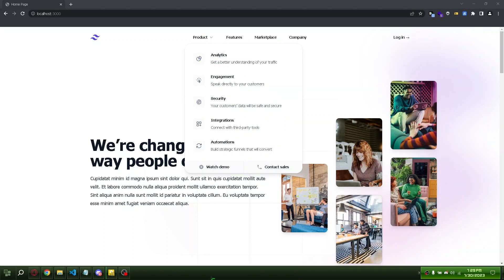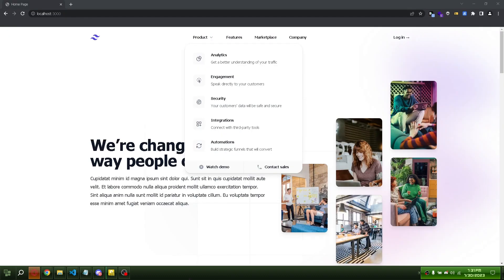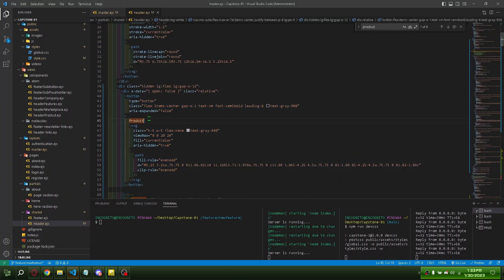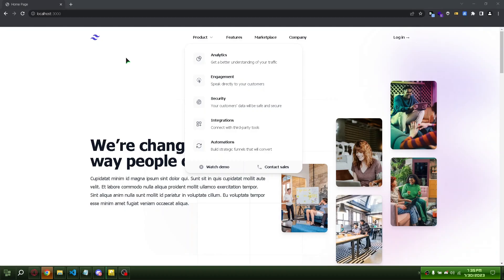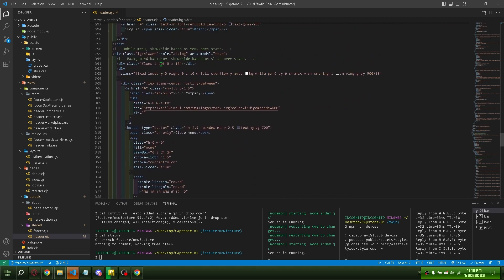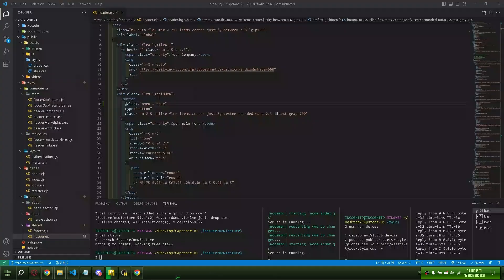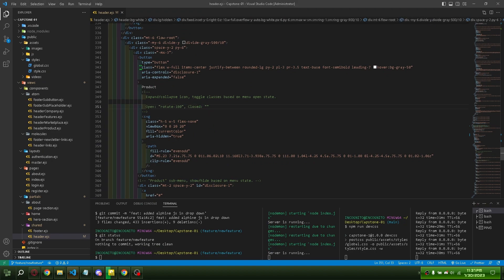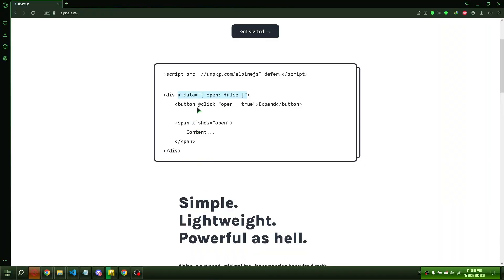👨‍💻Use Alpine.js in your Tailwind UI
⏱️TIMESTAMPS
0:00 Introduction
0:10 Desktop Setup
1:53 Mobile Setup
3:21 Mobile Sub-menu
4:55 Bonus Tips

🗺️Additional Information:
Learn how to seamlessly integrate Alpine.js into your Tailwind UI projects, adding dynamic interactions and enhancing user experience.

alpinejs,
alpine js,
alpine js tutorial,
alpine js course,
alpine js review,
alpine js component,
alpine js and tailwind,
alpine js advanced,
alpine js animation,
alpine js app,
alpine js crash course,
alpine js components,
alpinejs cdn,
alpinejs class,
alpinejs collapse,
alpinejs click away,
alpinejs click,
alpine js dropdown select,
alpine js dropdown,
alpinejs docs,
alpinejs effect,
alpinejs example,
alpine.js tutorial,
alpine js full course,
alpinejs function,
alpinejs hide element,
alpinejs install,
alpinejs liveview,
alpine js npm,
alpine js navbar,
alpinejs navigation,
alpine js project,
alpinejs x-show,
alpinejs x-data,
alpinejs x-show not working,
alpine js 2023